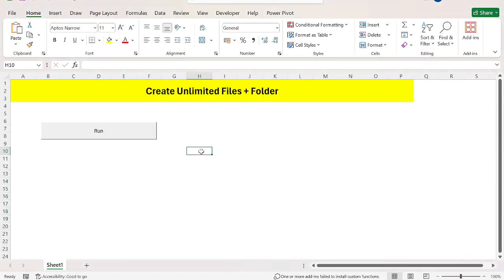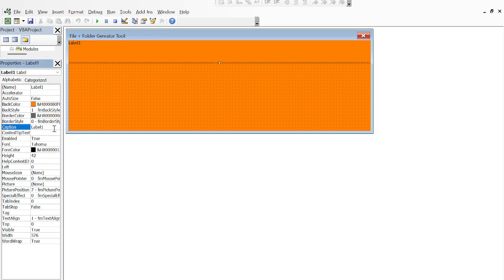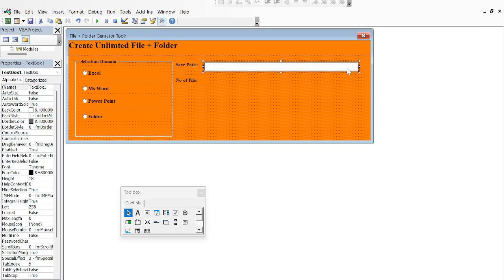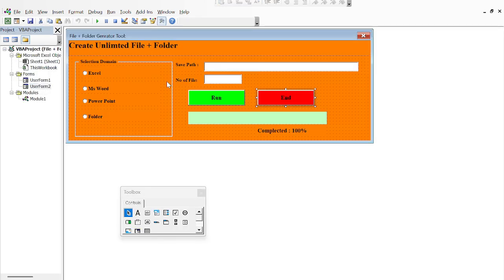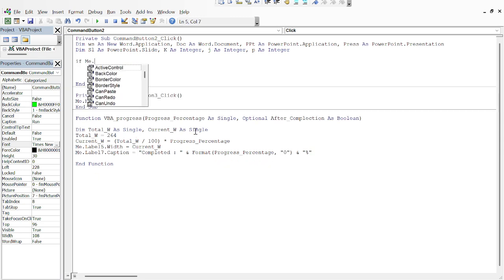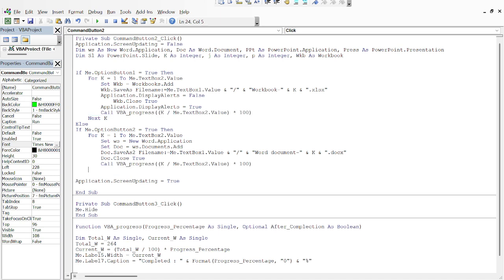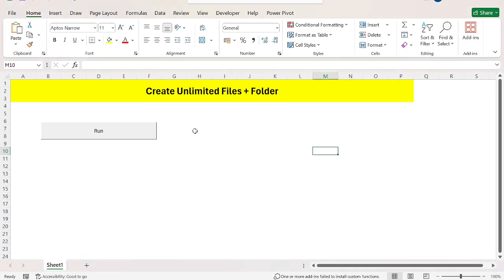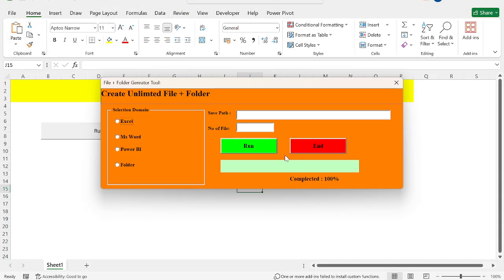VBA Automation: Create Unlimited Excel, Word & Power BI Files Instantly.